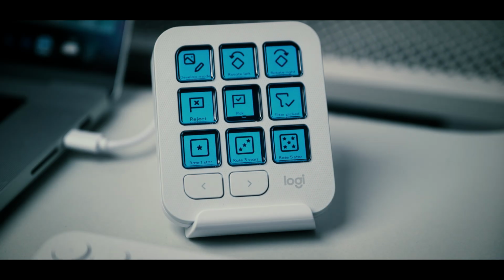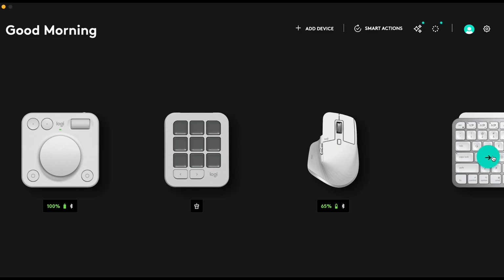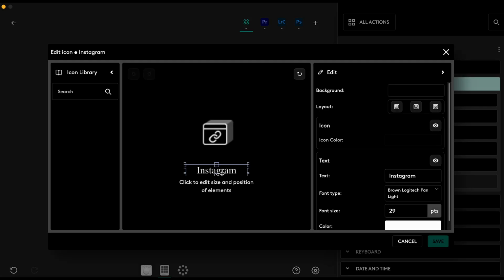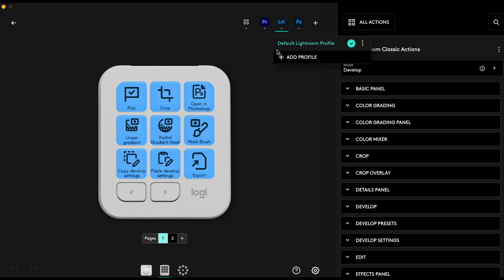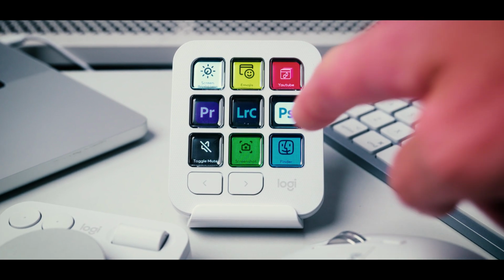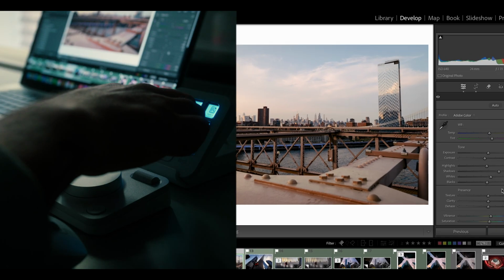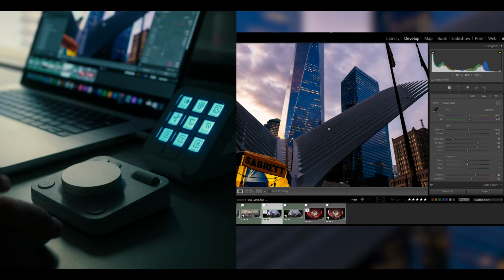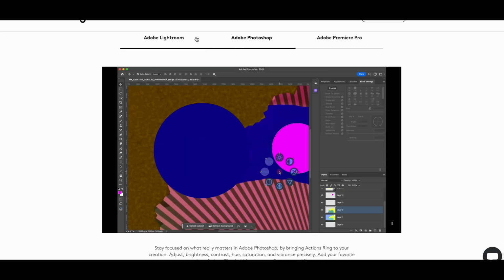My Minimal Desk Setup For Fast Photo Editing | Logitech MX Creative Console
Thank you Logitech for letting me add the MX Creative Console to my setup easily and sponsoring today's video.
Check out the console and find out more about the free adobe trail

Today we are going over my minimal desk setup for photo and video editing.